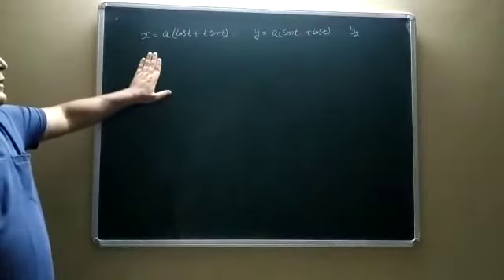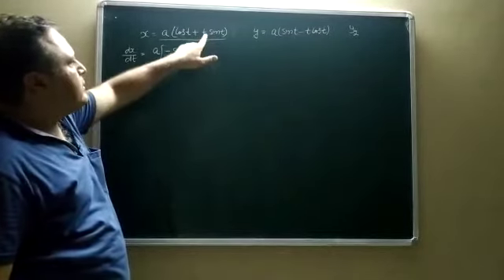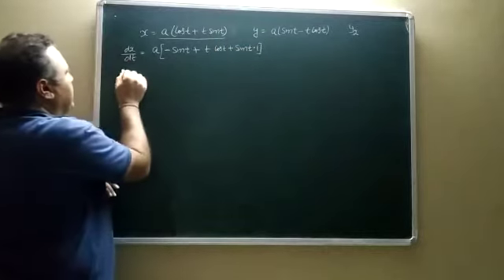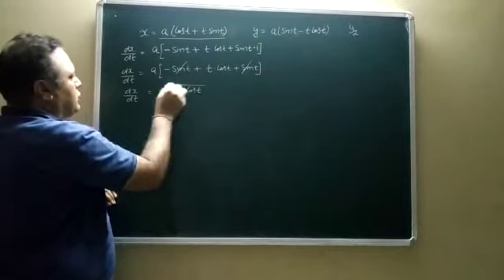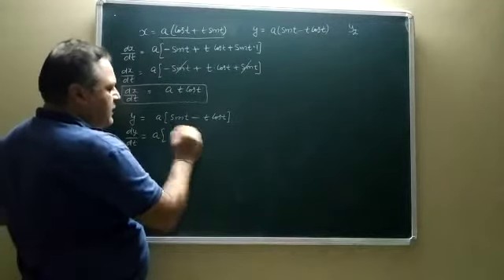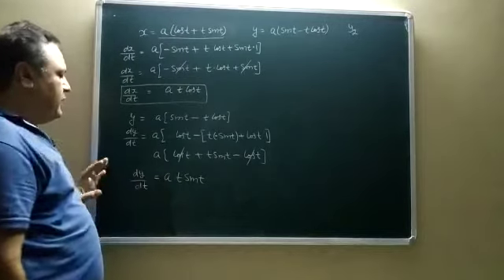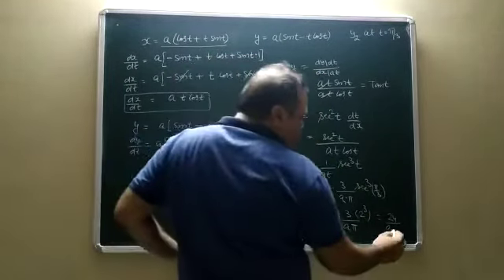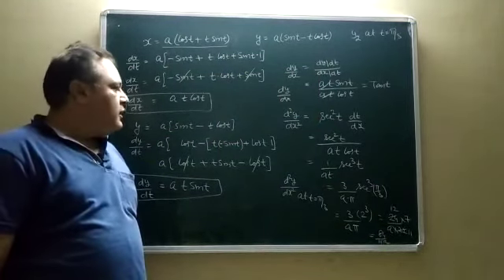DATE 10 JULY 2020 REVISION OF DERIVATIVES PART 1 CLASS XII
MR. YASHPAUL
SUBJECT- MATHEMATICS